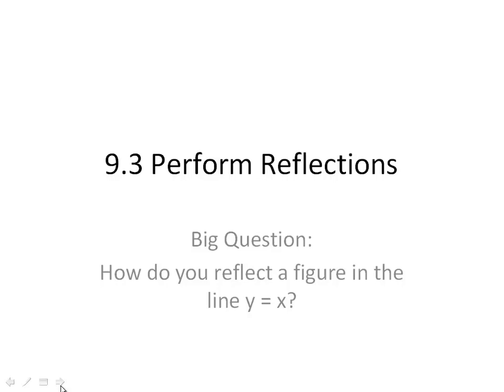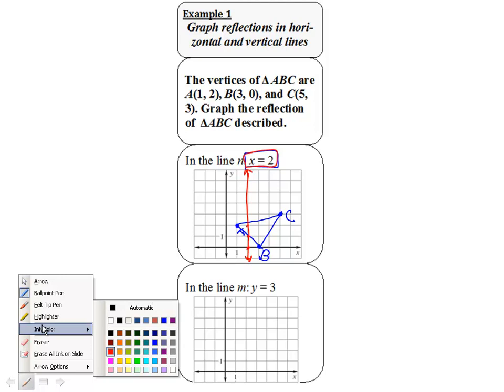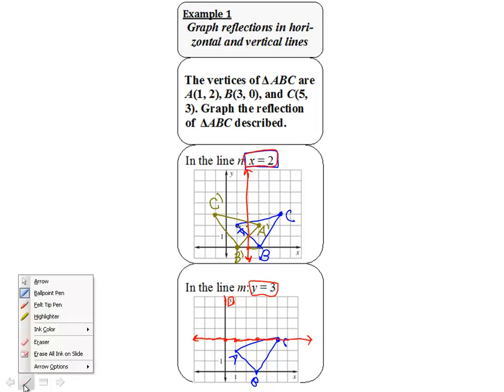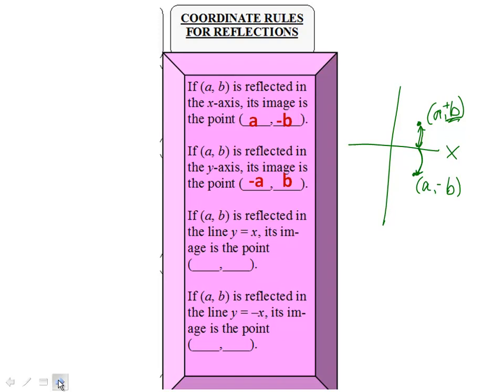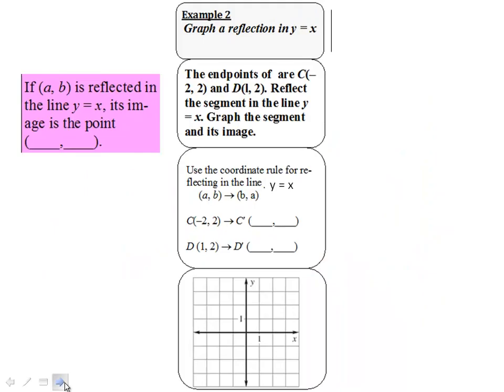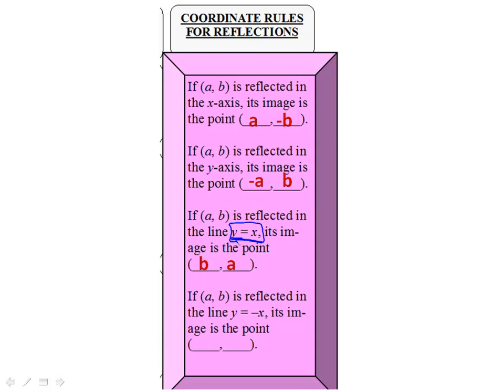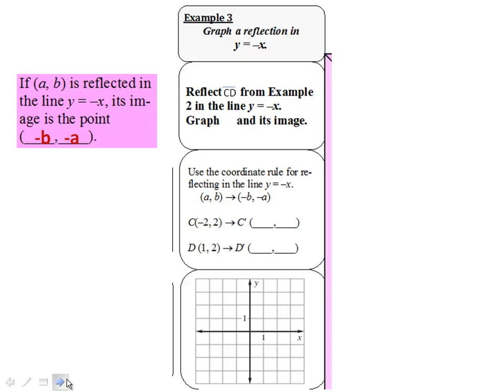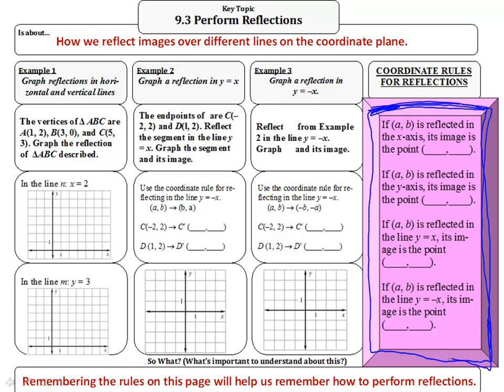9.3 Perform Reflections.mp4